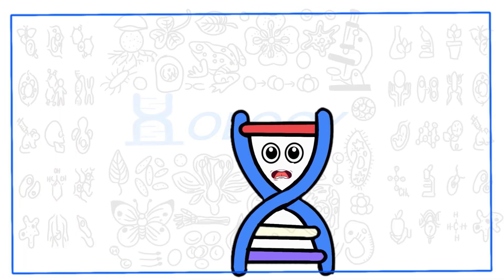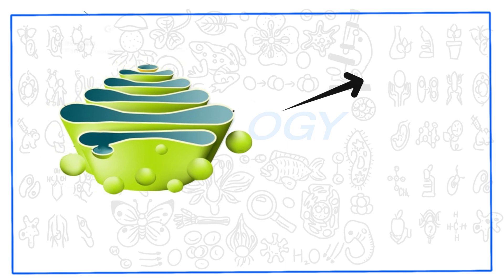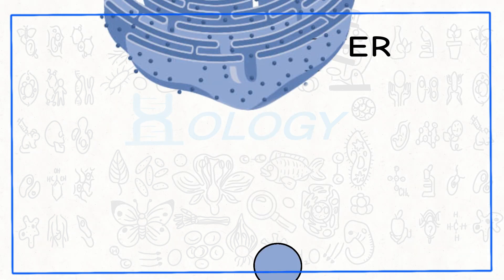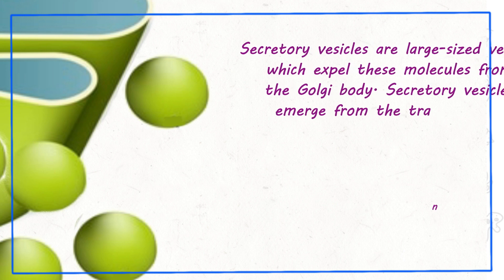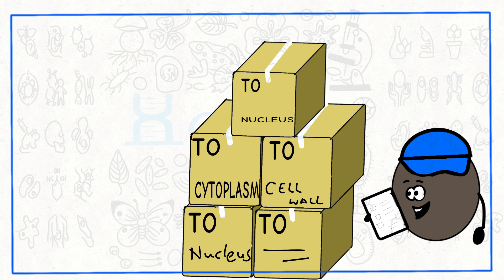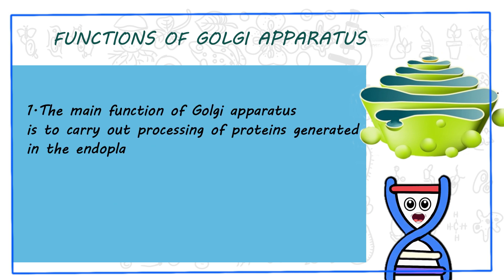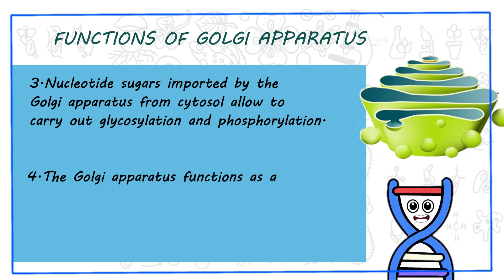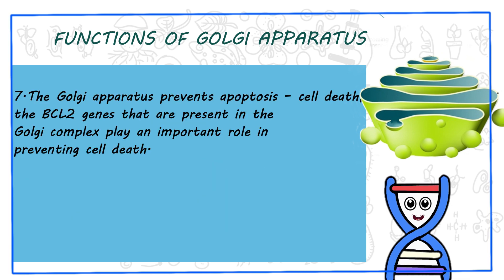"The Golgi Complex–The Mastermind of Cellular Traffic!"GolgiComplex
Welcome to our educational video on the Golgi Complex! In this video, we will dive deep into the fascinating world of the Golgi Complex and its essential functions in cells.
The Golgi Complex, also known as the Golgi apparatus or Golgi body, is a crucial organelle found in eukaryotic cells. It plays a significant role in sorting, modifying, and packaging proteins, lipids, and other molecules for various cellular activities.
In this informative video, we will explore the structure of the Golgi Complex, detailing its distinct regions such as the cis-Golgi network, medial-Golgi, and trans-Golgi network. We will discuss the function of each region and how they collaborate to ensure proper protein processing and transportation within the cell.
Furthermore, we will explain the Golgi Complex's involvement in post-translational modifications, such as glycosylation, phosphorylation, and sulfation, which are key processes for protein functionality. Additionally, we will highlight its crucial role in lipid metabolism and secretion.
Understanding the Golgi Complex is vital for comprehending the overall cellular processes, including intracellular transport, vesicle formation, and cellular communication. Join us in this educational journey to unravel the mysteries of this organelle and its significance in cellular function.